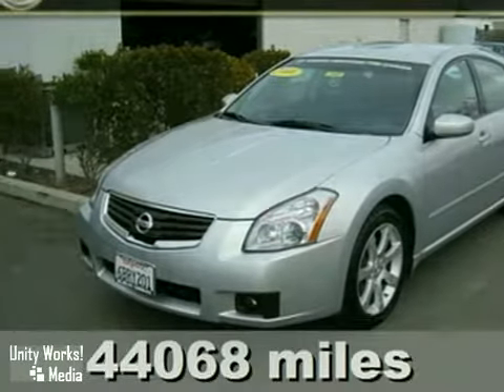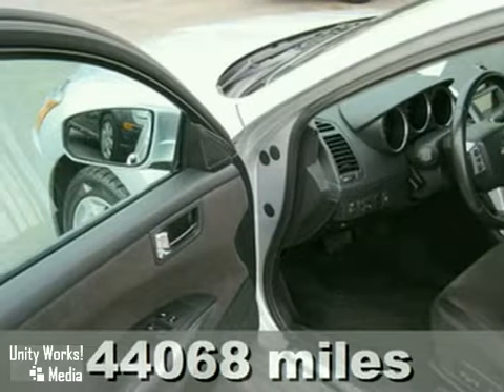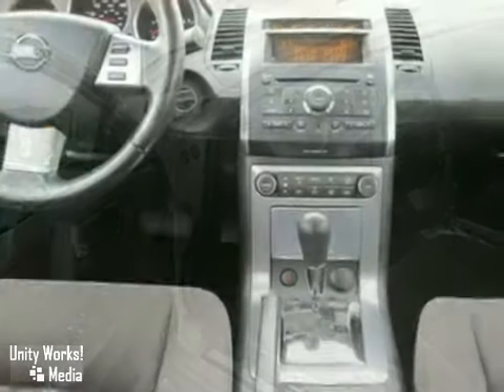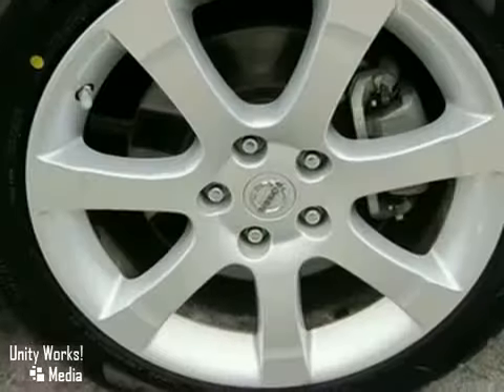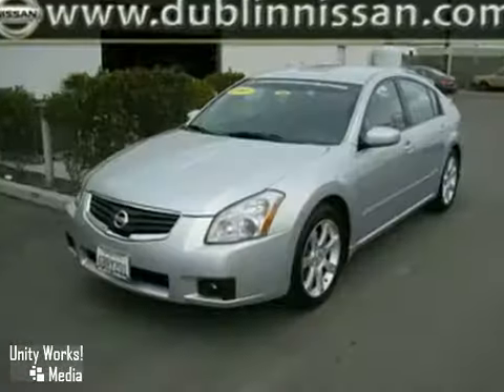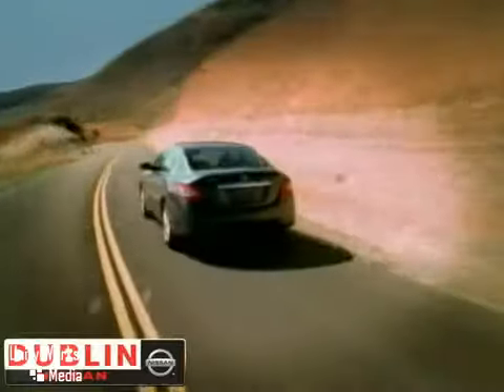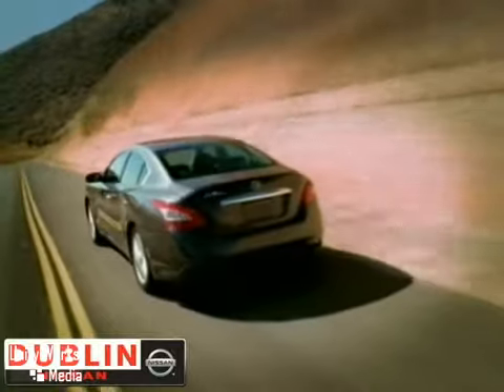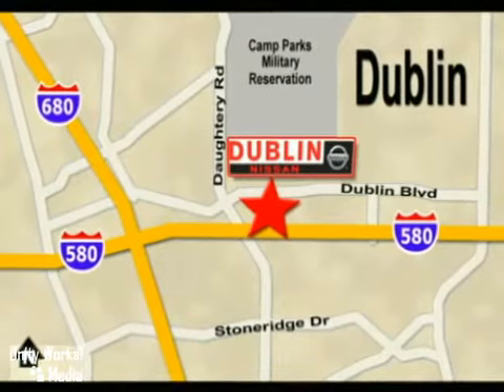2008 Nissan Maxima in Dublin Oakland, CA 94567 - SOLD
Dublin Nissan is a premier dealer offering a great selection and a positive buying experience, serving Dublin Oakland, CA. This used 2008 Nissan Maxima delivers outstanding value, reliability and quality. Come in for a test drive today.

Dublin Nissan
5510 Scarlett Dr
Dublin Oakland CA, 94567

Dublin Nissan in Dublin. Near the 580/680 Interchange...Family owned and operated serving the Tri-Valley.

Sales Hours:

9:00 am to 9:00 pm Monday through Friday

9:00 am to 8:00 pm on Saturday

10:00 am to 7:00 pm on Sunday

Service Hours:

7:30 am to 5:00 pm Monday through Friday

8:00 am to 4:00 pm on Saturday